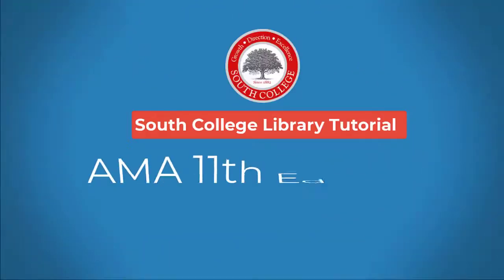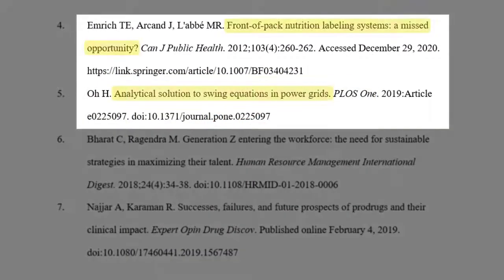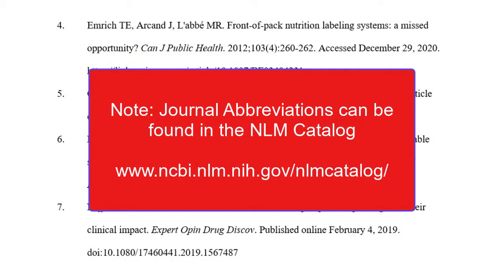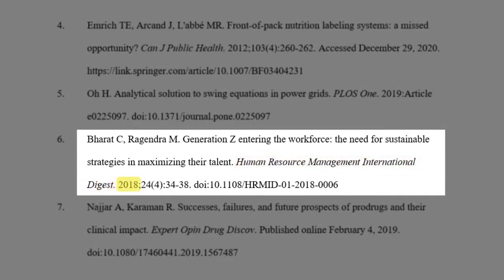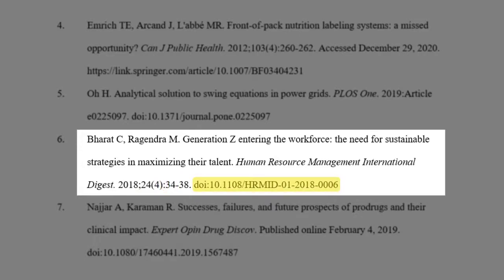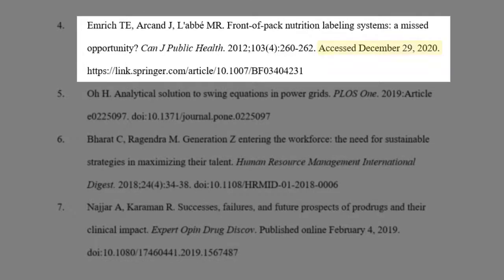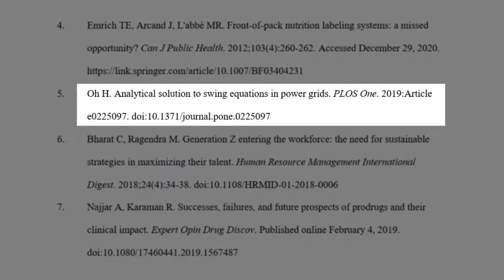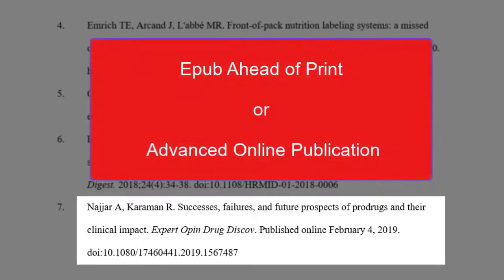AMA Part 6 - Journal Articles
Table of Contents:

00:00 - Introduction
00:13 - Journal Article Basics
00:24 - Journal Title Abbreviations
00:39 - Year, Volume, Issue, Page Range
00:58 - DOIs and URLs
01:15 - Article Numbers and E-Locators
01:29 - Advanced Online Publication